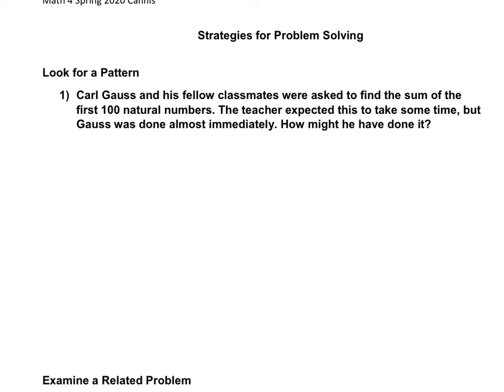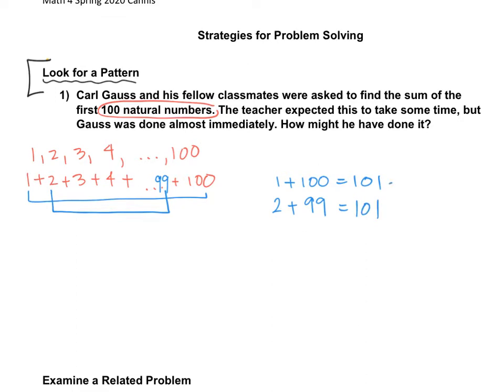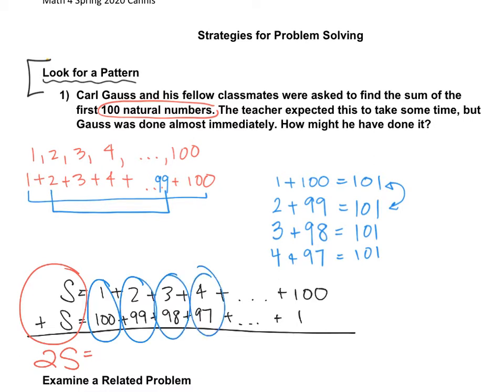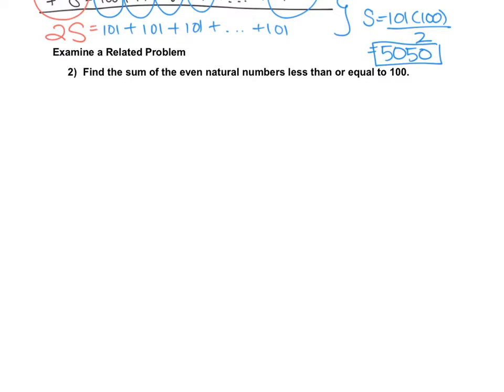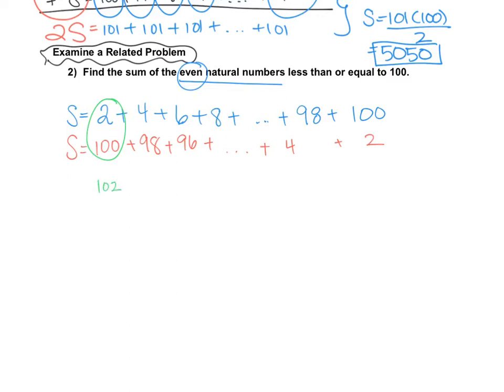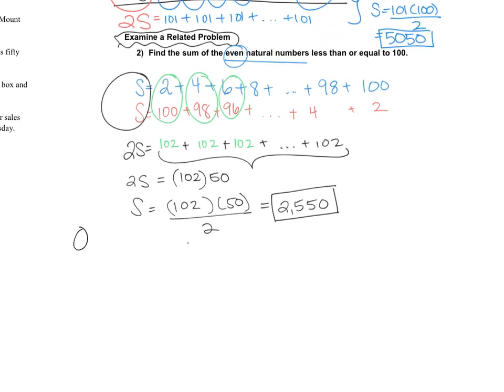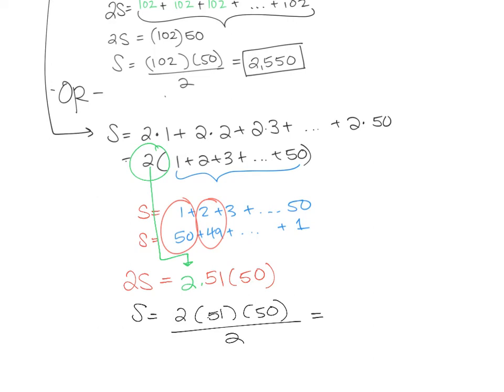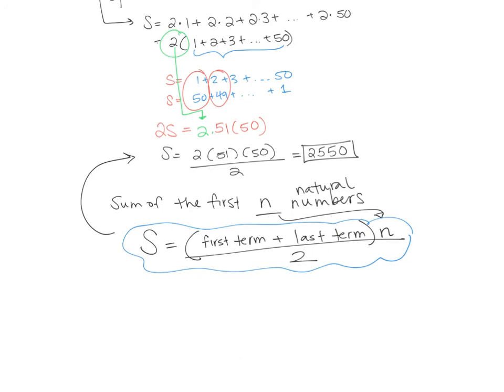Math 4 Problem solving strategies-look for a pattern and examine a related problem